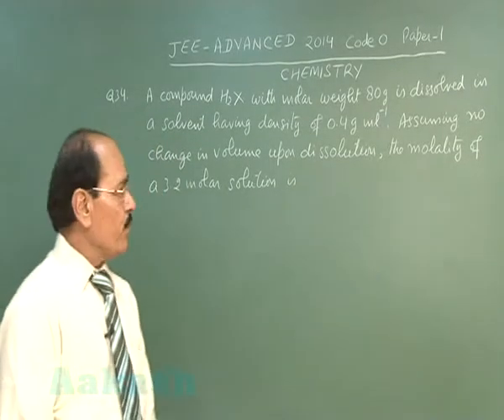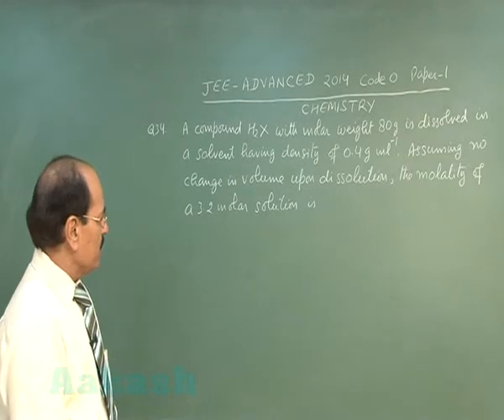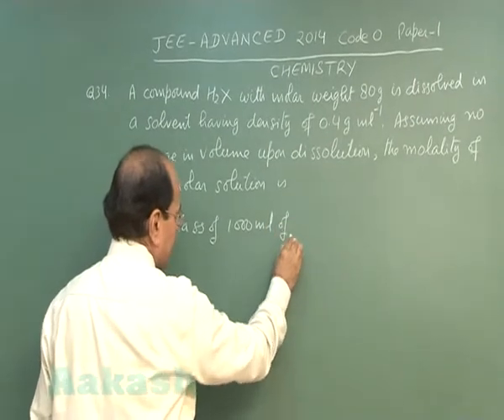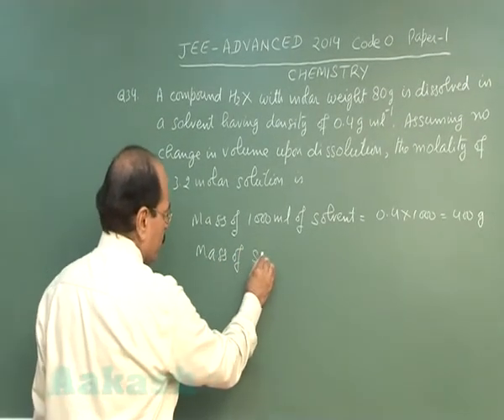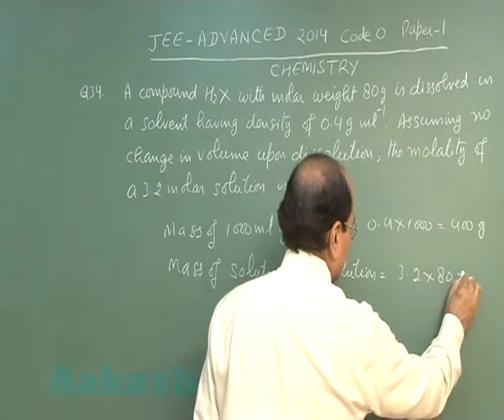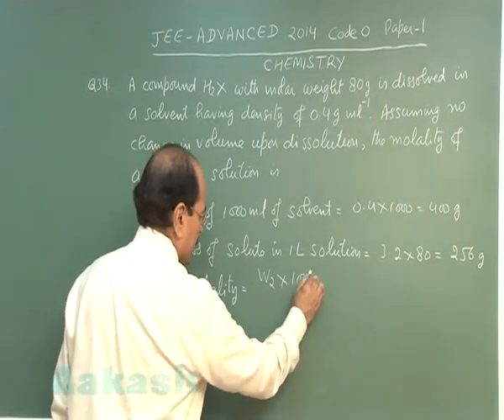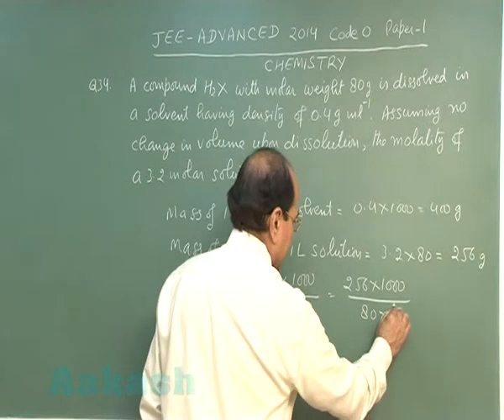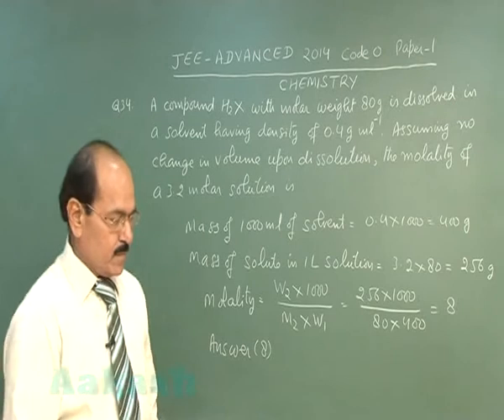JEE (Advanced) 2014 Solutions-Chemistry Paper-1 [Q.No.-34] By Aakash